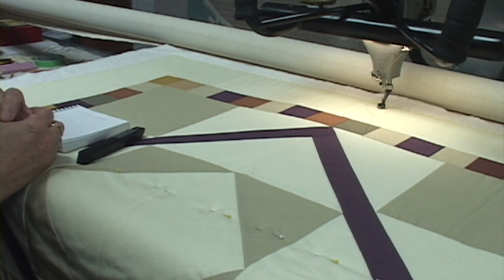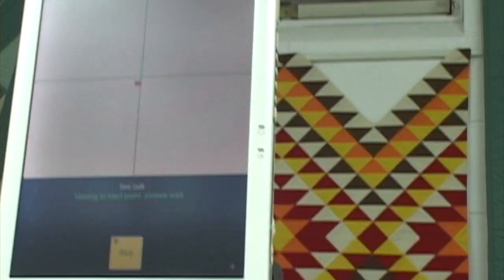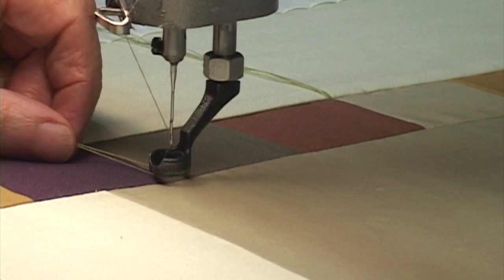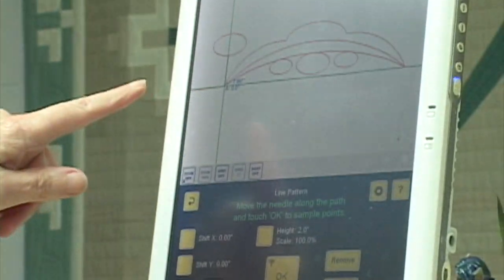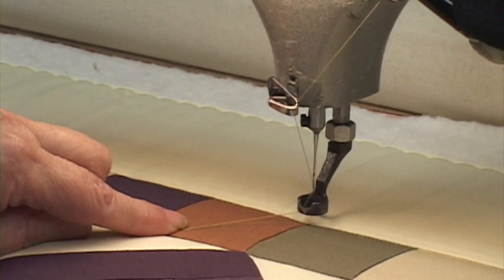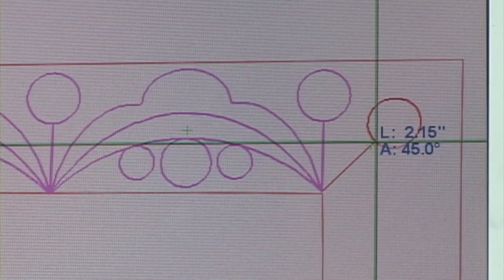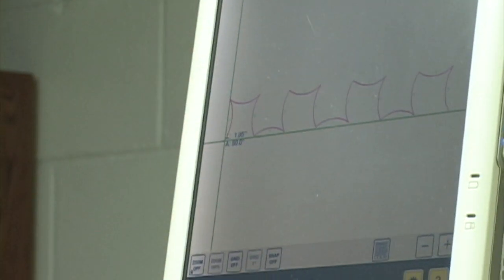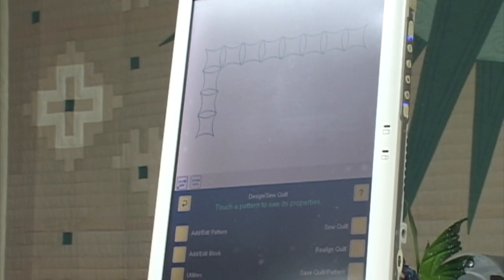Helen's iQ: Project #2 - video 2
This is the video that goes along with part 3 of the Line Pattern Project for iQ users. We start the quilting using line pattern to stitch in the ditch, place the border designs, and do the continuous curves in the small squares. iQ (IntelliQuilter) is a computer guidance system for quilting machines.